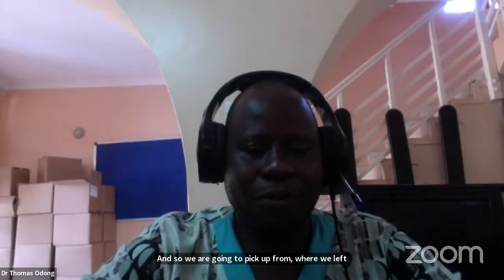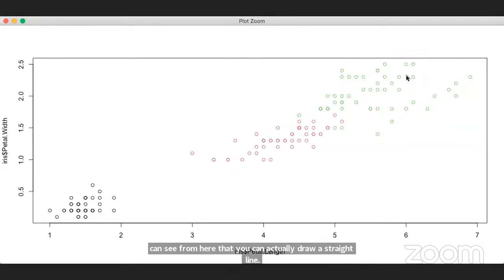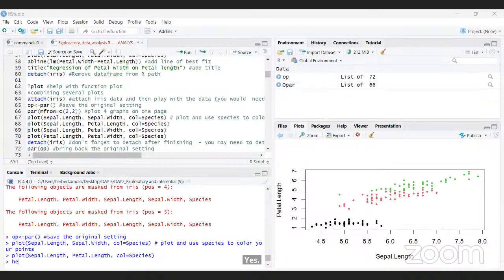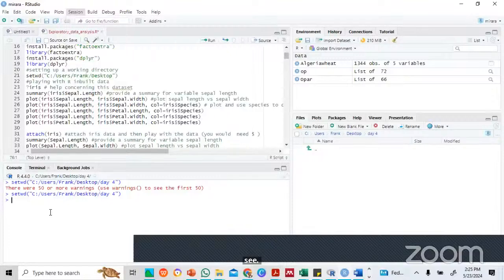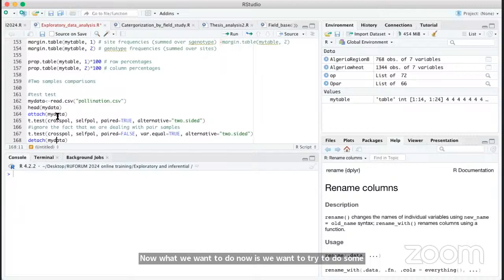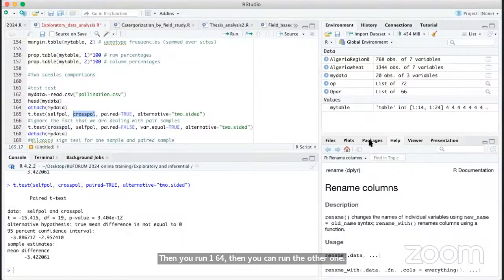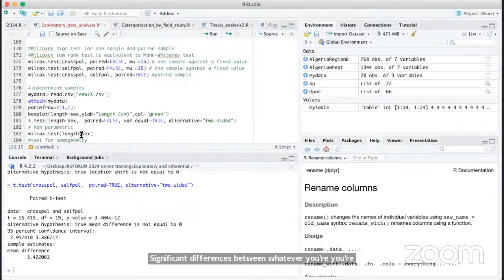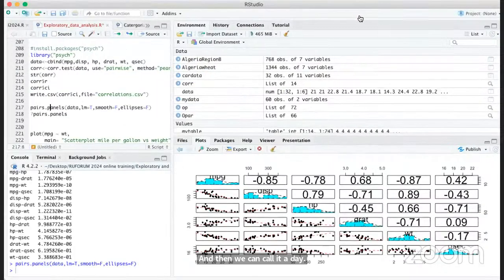Day 4: Research Methods and Statistics Training